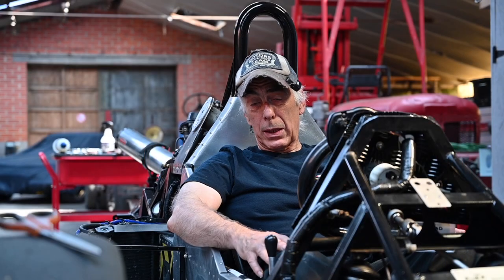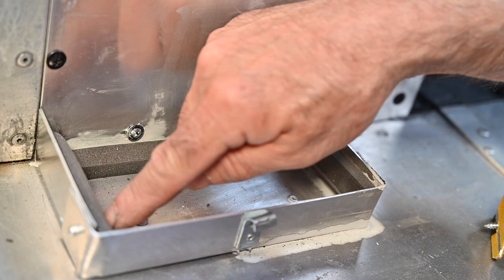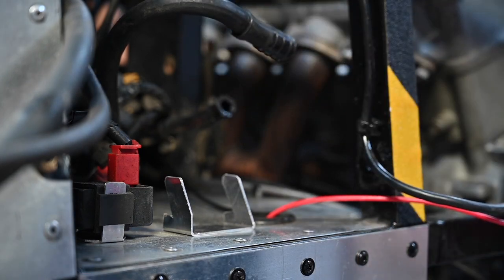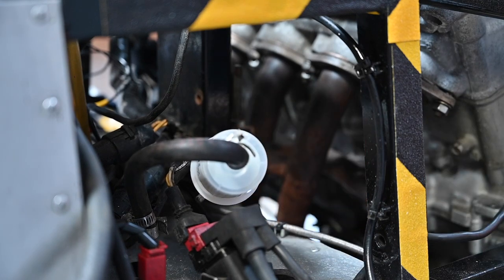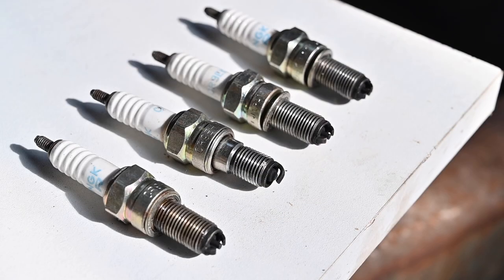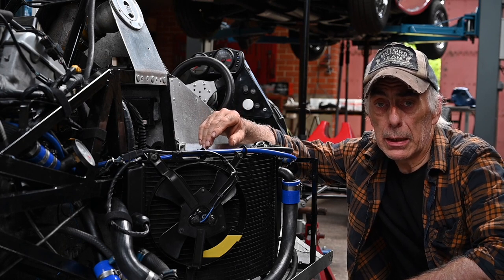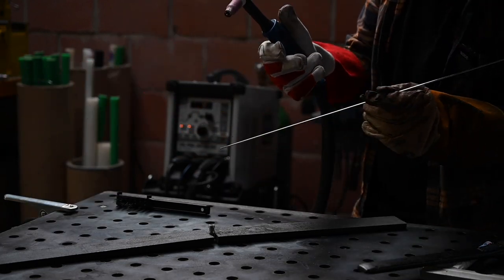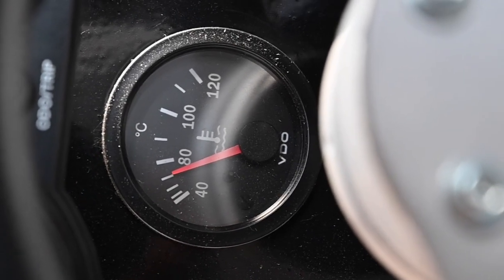Restoring an old race car Formula Konig cooling design issues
In this video we continue to rebuild the konig race car.  We fix many things and correct the cooling system design which was so wrong. We add expansion tanks and spill tanks... And we have a first cooling failure.